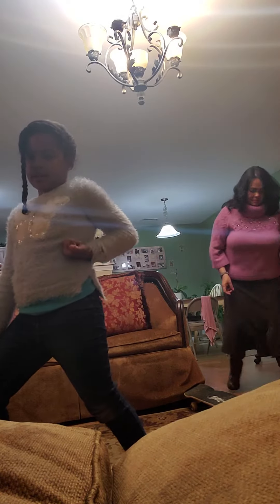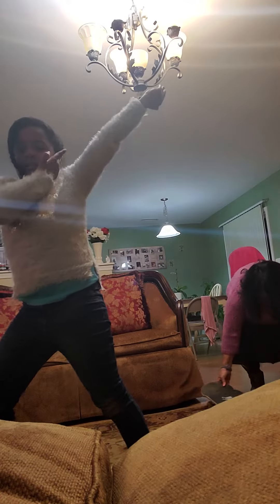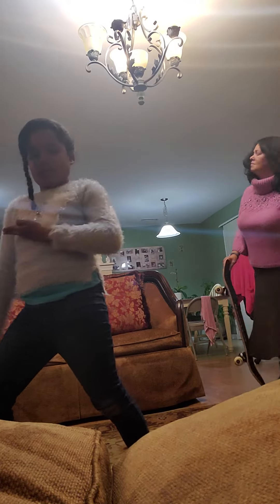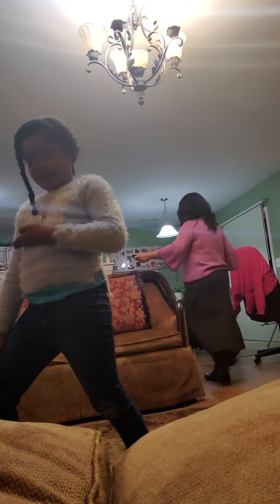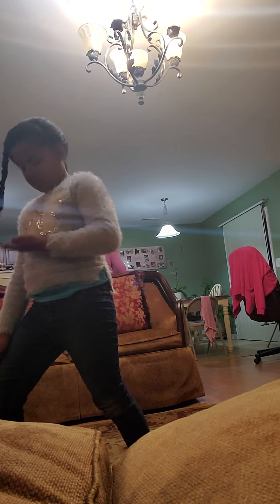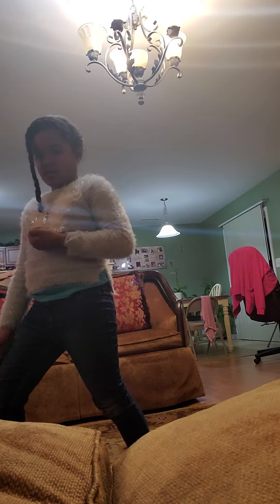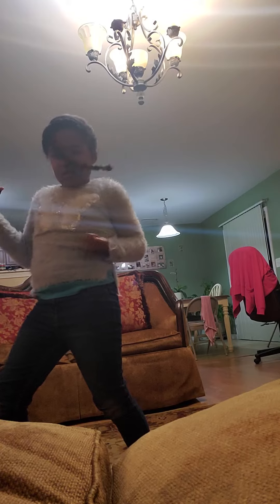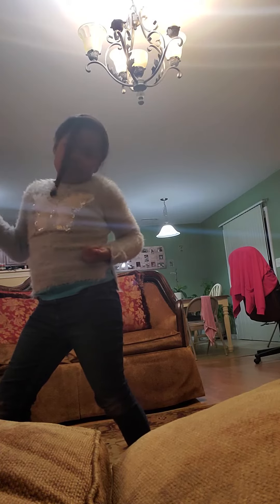poonsay level 2 all of it